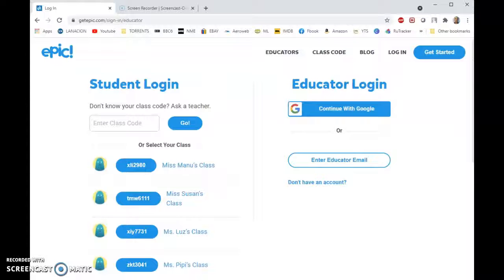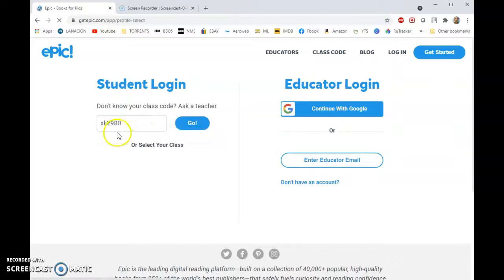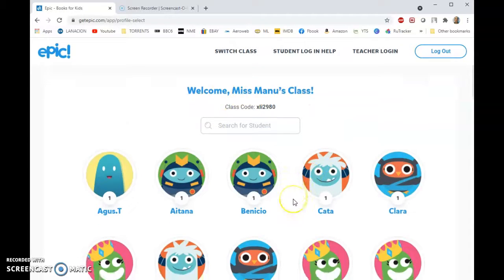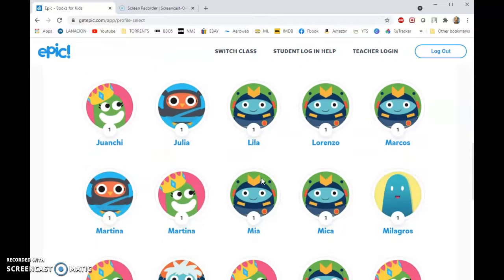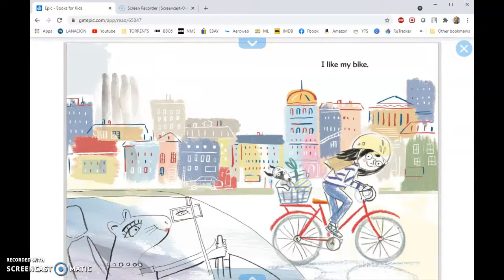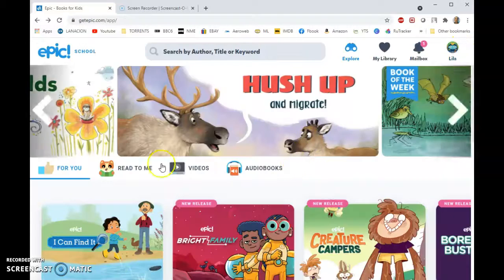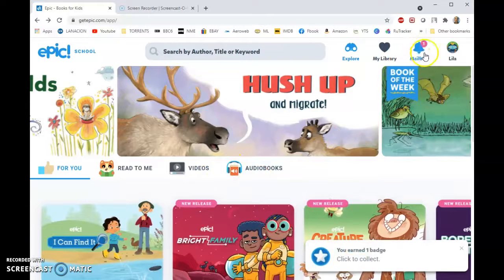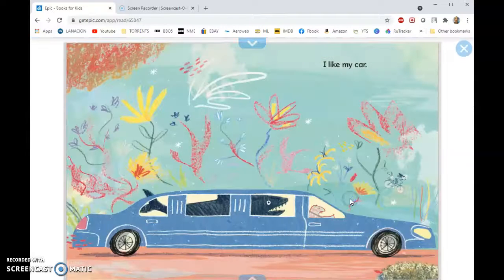1st form How to log in to EPIC